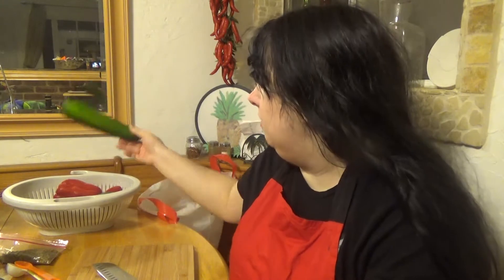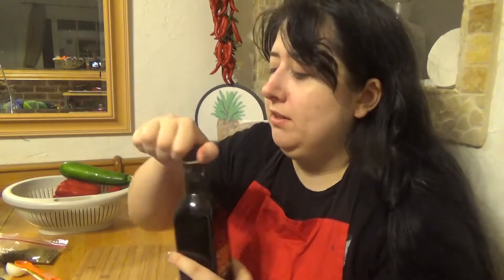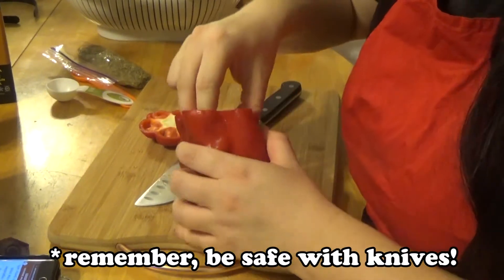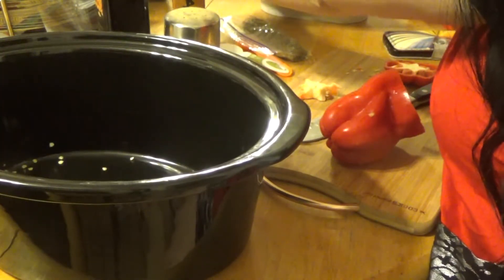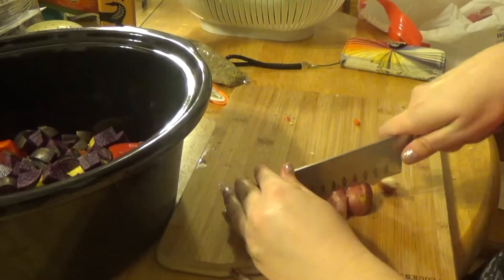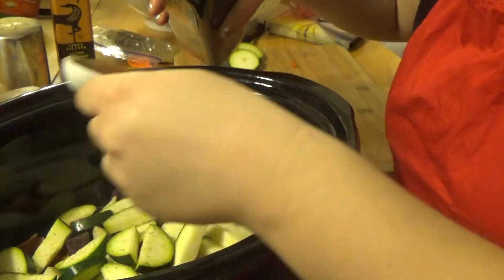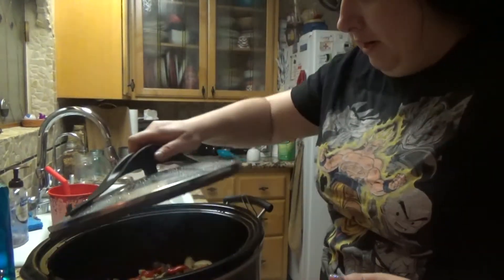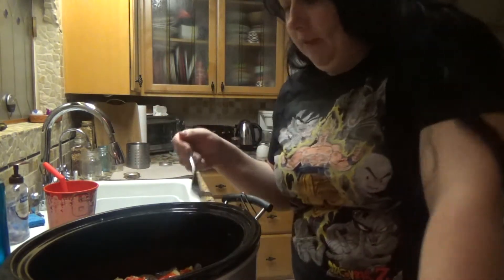Semi Crafty Vlog #15 - Hearty Roasted Veggies and a Good Talk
The vlog COMPLETELY got away from me this week both in terms of filming and editing.  I'm using new software and hit some snags, but here is the very delayed Semi-Crafty Vlog!  Our crock pot meal today is a really cool roasted veggie dish.  The rest of the vlog is a bit more of a chat with you guys, plus a few other things.

Timestamps:
00:48 Roasted Vegetables
07:53 Food Review
09:17 Craft Talk
12:43 New Editing Software
17:14 Details of Next Week's Plans
20:44 A Medallion Fix
24:44 Outro

This week's gonna be full of catch up, mainly in the field of unboxing videos.  But I feel the desire to keep up with videos and I'm monitoring my back health much more now.  Have a safe holiday everyone!

If you want to keep more up-to-date with my content or what's going on with schedules, go check out my Twitter.  I post on there pretty regularly.  I've also been keeping up with and retweeting Black Lives Matter news on the platform, LGBTQIA+ news, and news about the pandemic
If you're looking for ways to help out with Black Lives Matter, check the

Intro/Outro Song: Hollywood High by Silent Partner
We Dance by Coyote Hearing
Fight or Flight by Ethan Meixsell
7th Floor Tango by Silent Partner